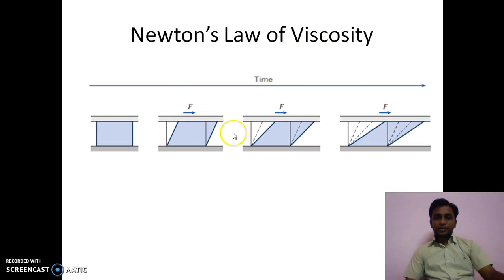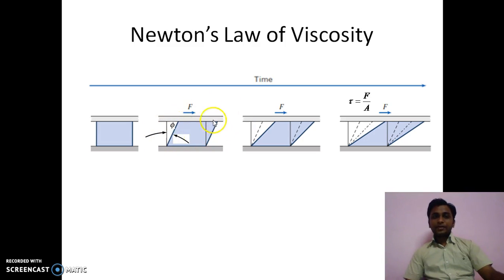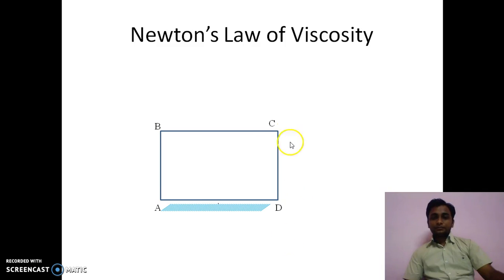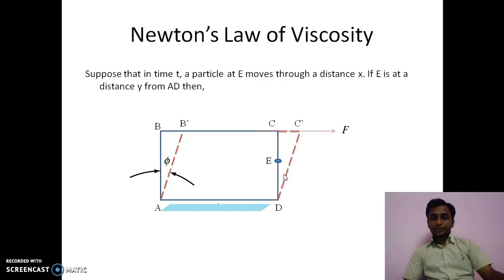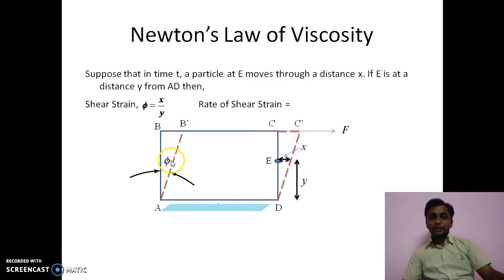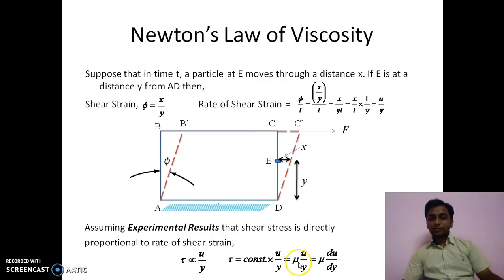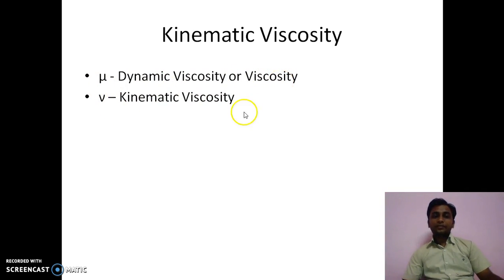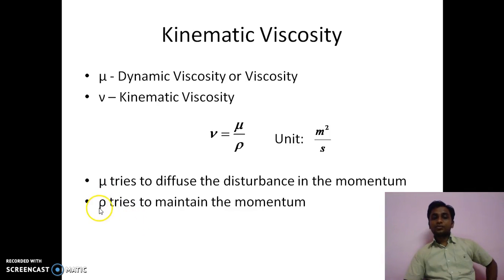Fluid Mechanics Lecture 5 Newton's Law of Viscosity